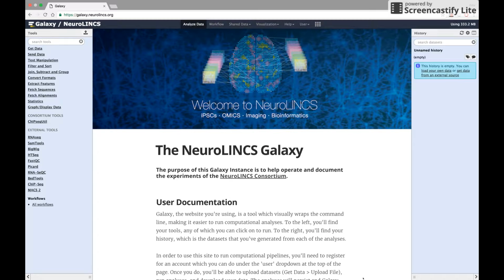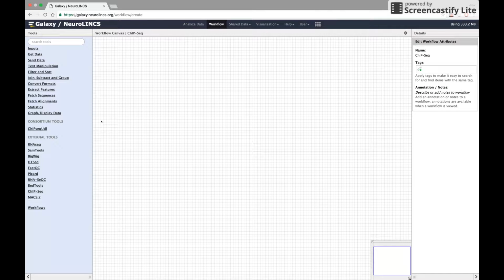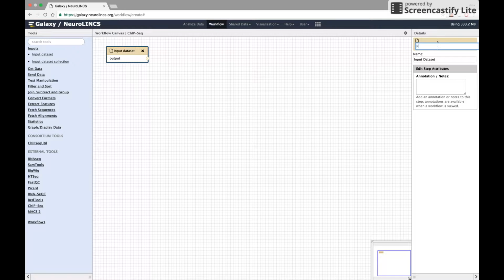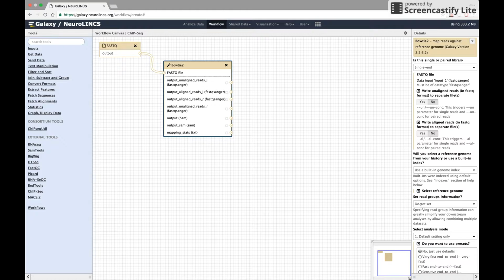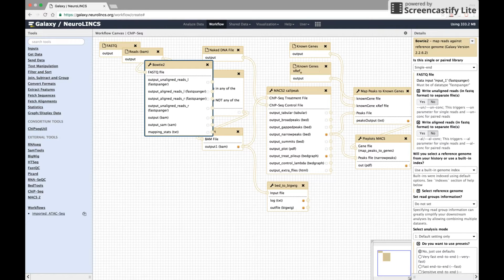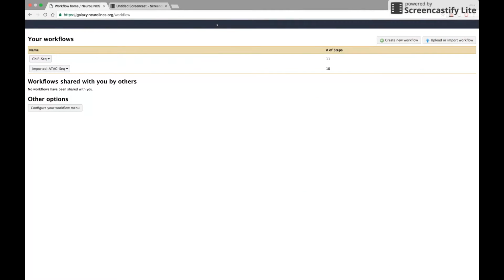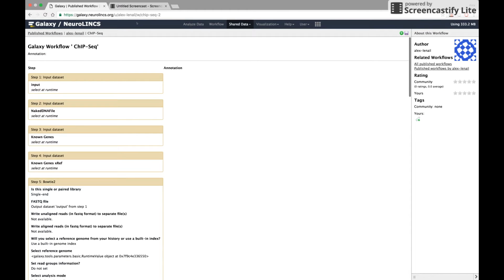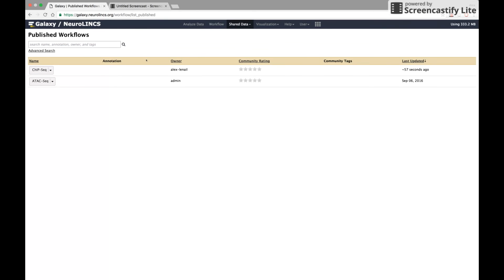Using the NeuroLINCS Galaxy: Tutorial #4